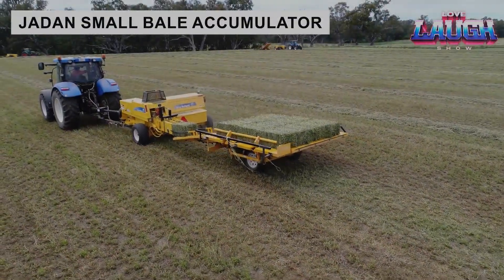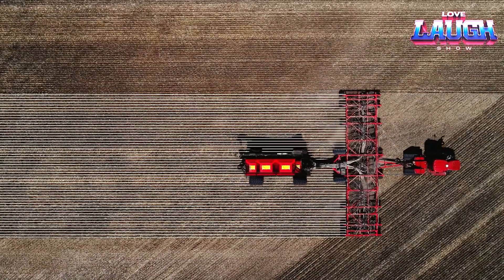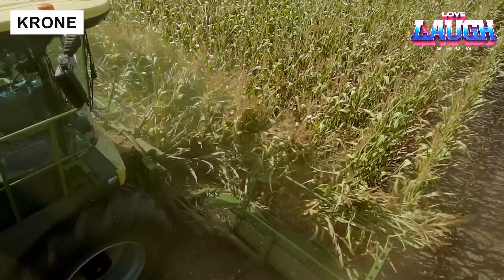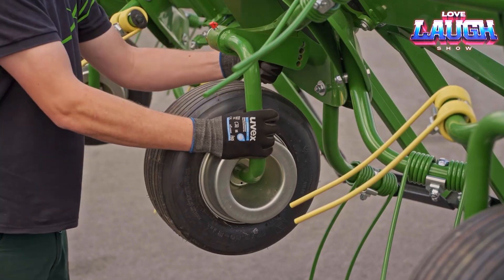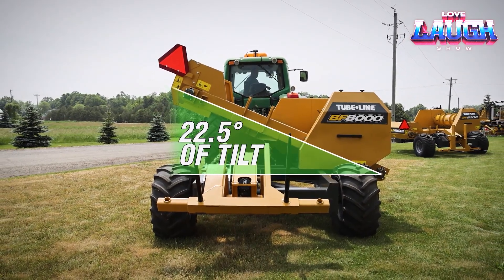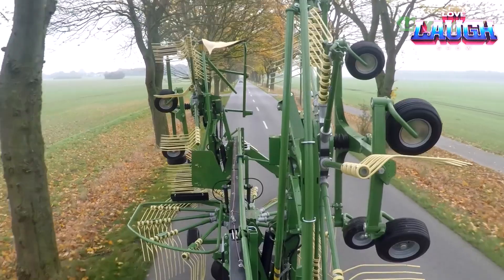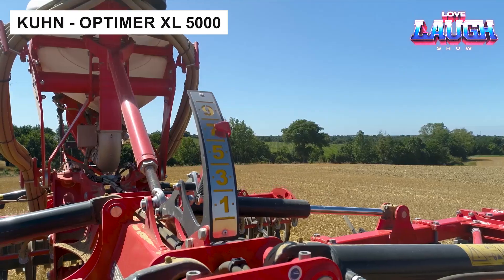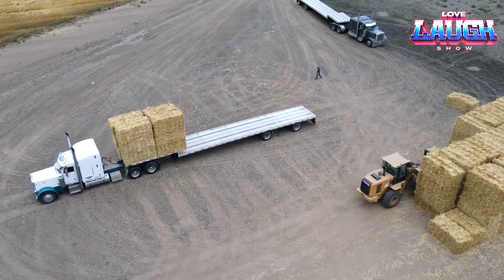Top 10 Modern Agriculture Machines That Are At Another Level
Experience the incredible efficiency of modern hay bale handling with our latest showcase of farming innovations! Watch as the small bales are expertly managed by an advanced baler operated from a tractor with cab, demonstrating perfect precision and control. The small square baler and hay stacker work in perfect harmony, showcasing the future of agricultural technology!